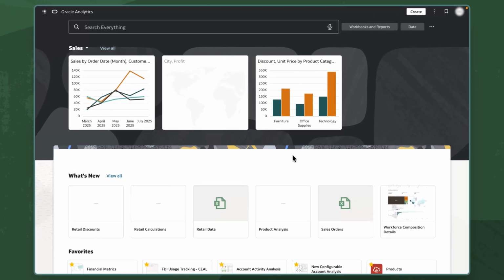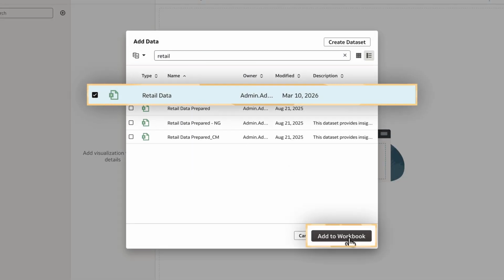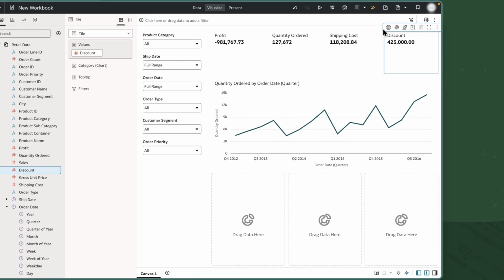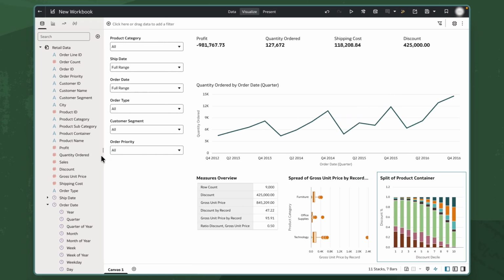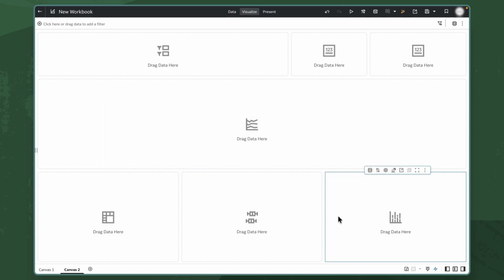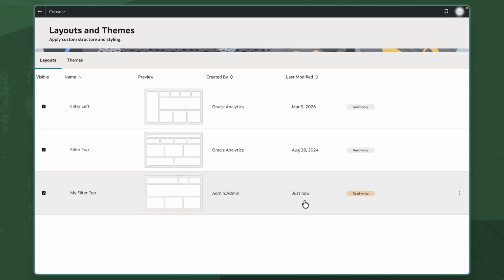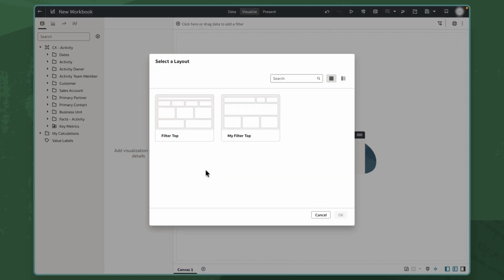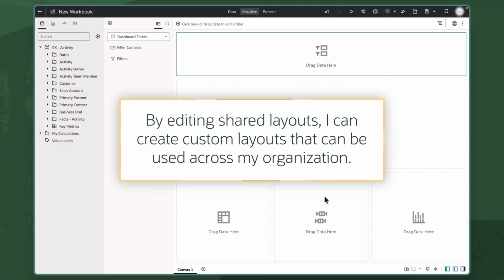How to Create and Edit Shared Workbook Layouts in Oracle Analytics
Create reusable workbook layouts in Oracle Analytics Cloud to standardize dashboard design, improve collaboration, and accelerate analytics development across projects. The tutorial also shows how to manage shared layout permissions and availability in the Console so teams can maintain consistent reporting experiences across the organization.

This tutorial demonstrates how to create and edit shared workbook layouts in Oracle Analytics Cloud and Fusion Data Intelligence. Shared workbook layouts provide a consistent framework for organizing visualizations, filters, and dashboard elements so analytics teams can reuse high quality designs across multiple workbooks. The video walks through selecting a default shared layout, populating visualization sections with charts, and using Auto Insights and Assistant generated outputs to quickly build a structured analytics canvas. It also shows how layouts can be customized by rearranging or removing visualizations before saving the design as a shared layout for future use. The tutorial then explores how administrators manage layouts in the Console, including controlling layout visibility and defining read only or read write access settings. By the end, viewers understand how shared workbook layouts support scalable and collaborative analytics development while helping organizations maintain consistency and efficiency across reporting projects.

Check out detailed instructions on how to create a workbook with one or more data sources and design visualizations

Find training paths for Oracle Analytics and AI from beginner to advanced and expert

Explore self-paced short courses in the Oracle Analytics and AI Learning Hub

0:00 Introduction to Shared Layouts
0:23 Default Layouts
1:37 Custom Shared Layouts
2:12 Managing Layouts in Console
3:09 Reusing Layouts Across Workbooks